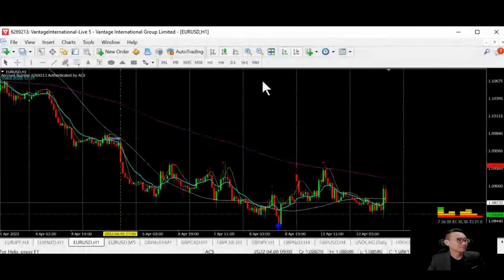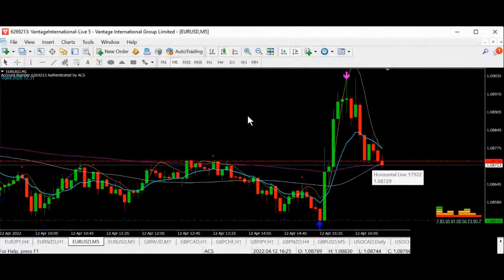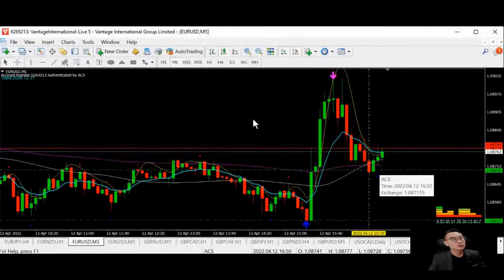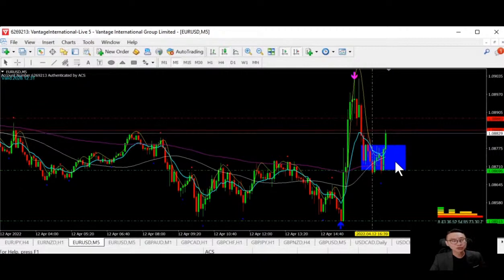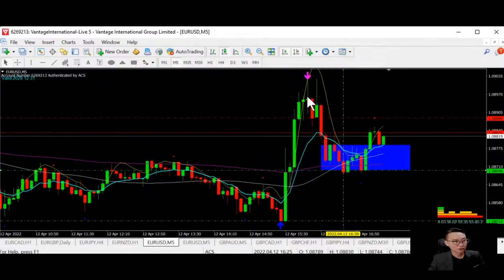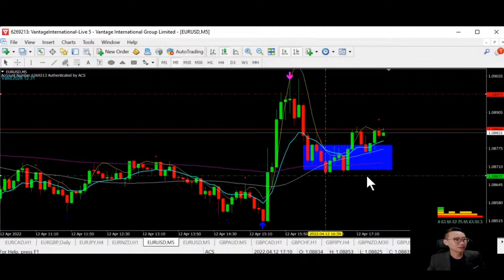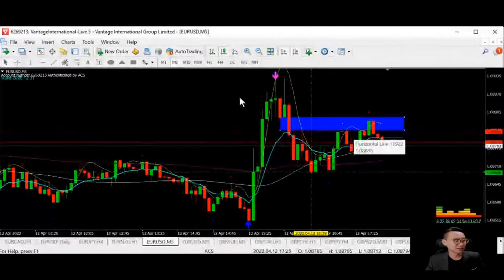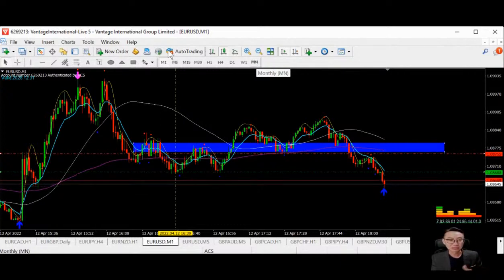HOW TO HOLD WITHIN A RANGE OF RESISTANCE | EUROMARKET | 2022 APRIL 12th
In this FOREXTRADINGPLAN HOW TO HOLD WITHIN A RANGE OF RESISTANCE#USHOUR session, I will be sharing to many Beginners out there how I plan my trade, making use of those trading habits, trading systems that have changed the way I trade and how it changed my life over time and I hope it can help you too.